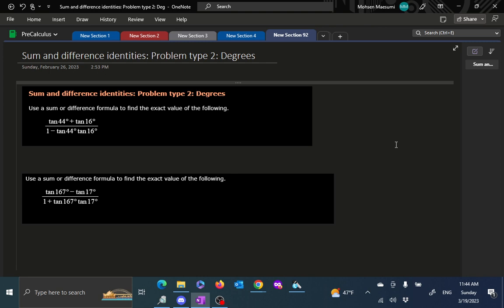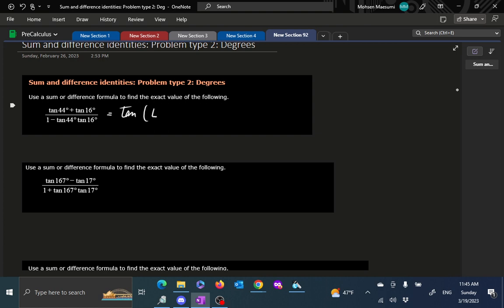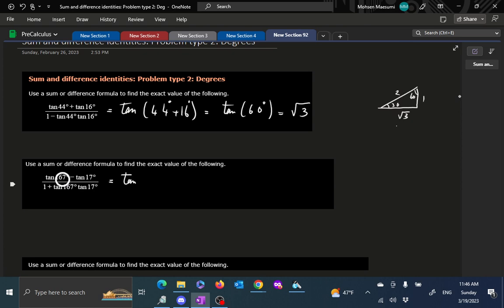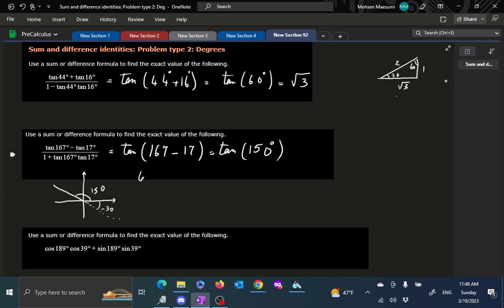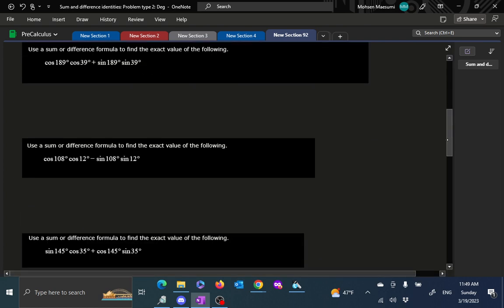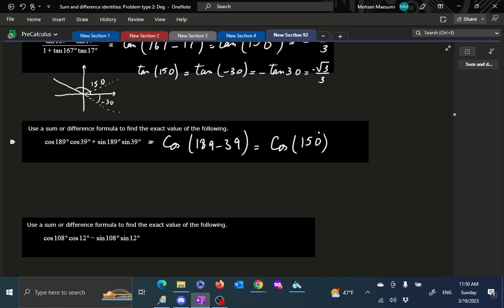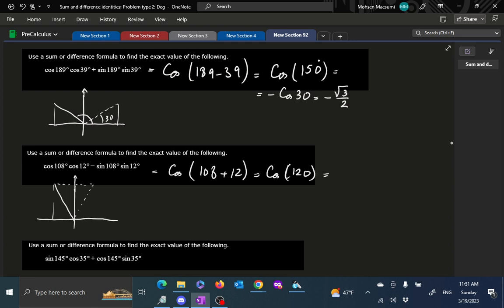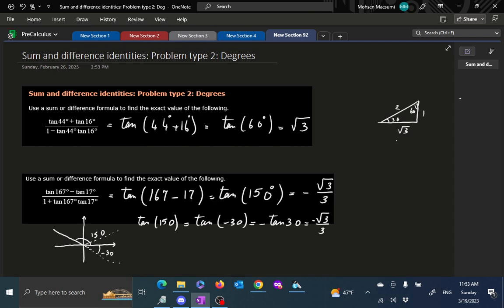5.2.c Sum and difference identities: Problem type 2: Degrees